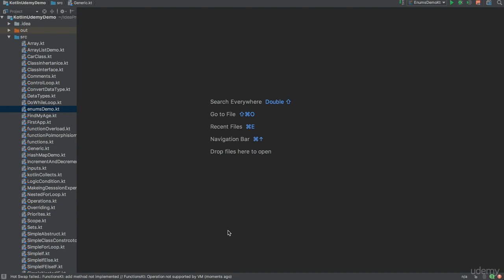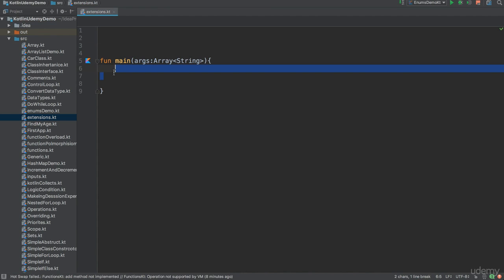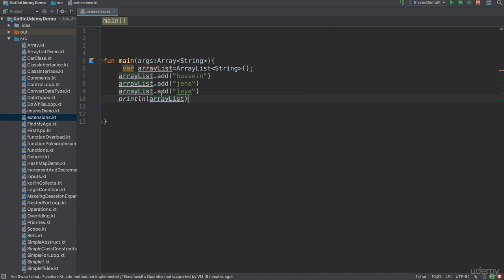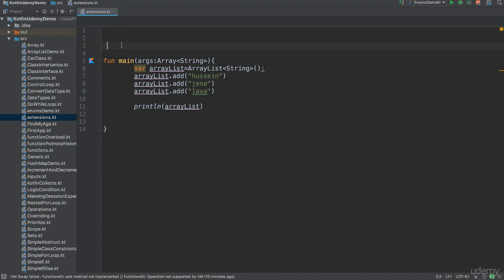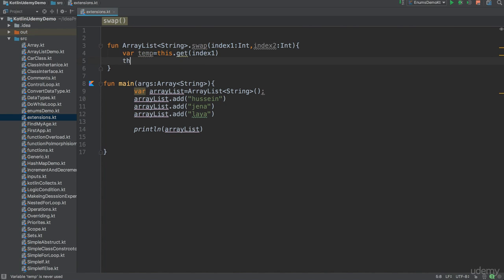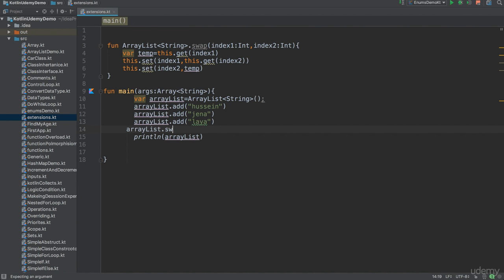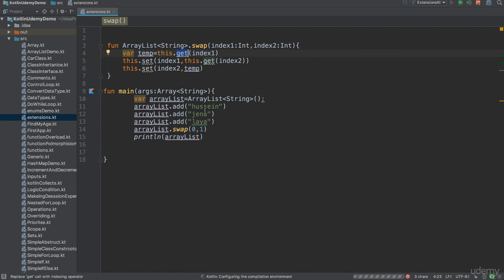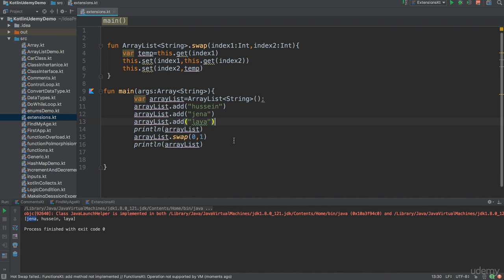51-Kotlin for Beginners: Extensions